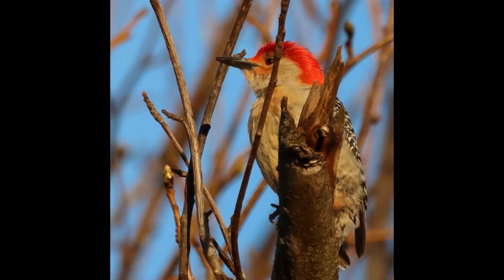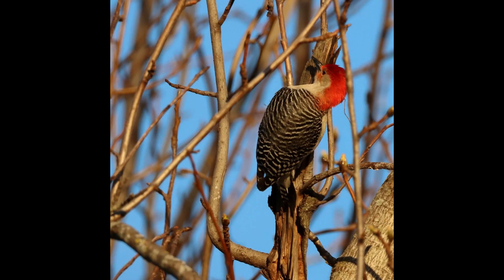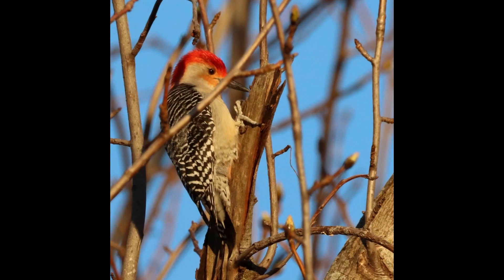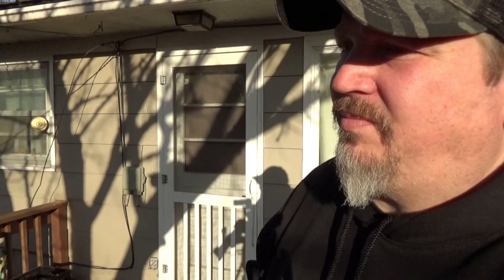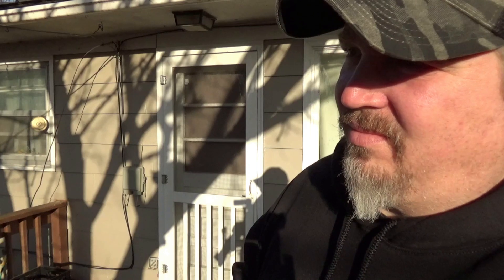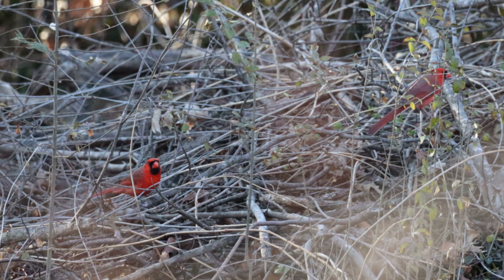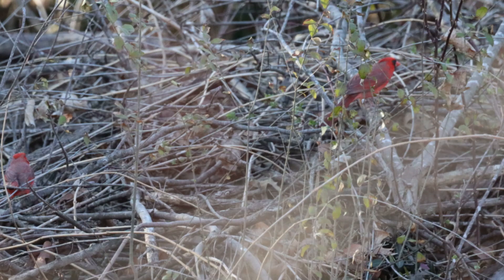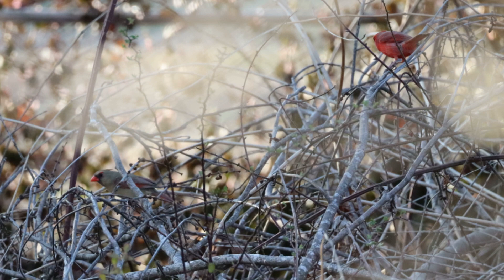Canon 90D - Backyard Photography - Missouri Cardinals